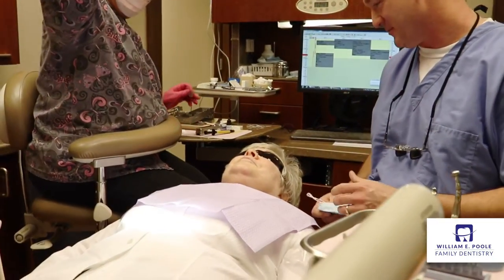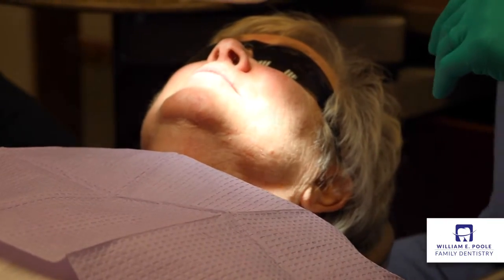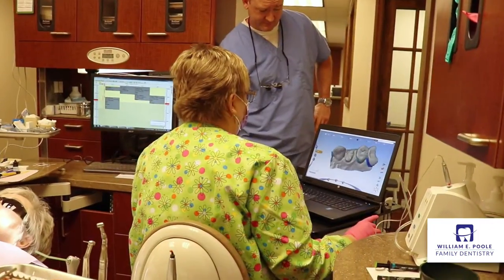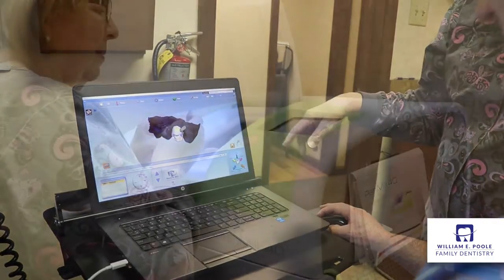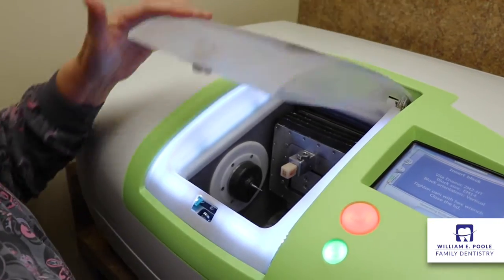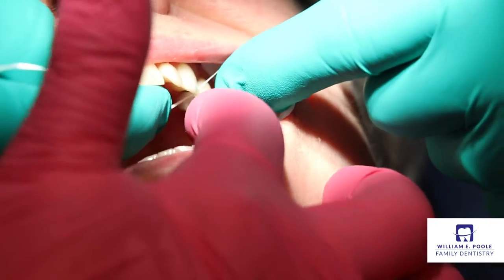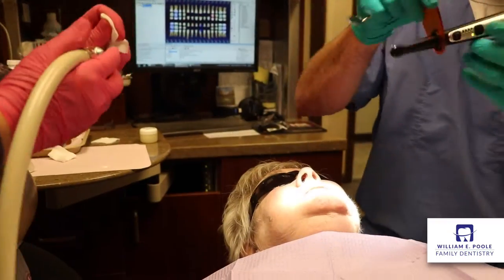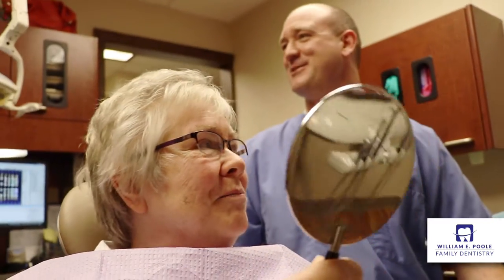Same-Day Dental Crowns - William E. Poole, DDS (Dentist in Lancaster County)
Do you need a dental crown, but don’t want to go through the hassle of multiple visits to the dentist? No problem! Our office is proud to be one of the few dental practices in Lancaster County, PA to offer the latest technology in dental crown treatments – the Planmeca PlanScan CAD/CAM system.

This system allows us to mold, fit, and manufacture your custom dental crown entirely in-office, so you can have your entire crown procedure completely done in just ONE visit.

If you have any questions on how this process works, or if you would like to schedule an office visit to review your options, please give us a call at